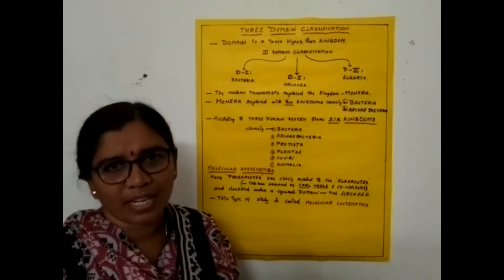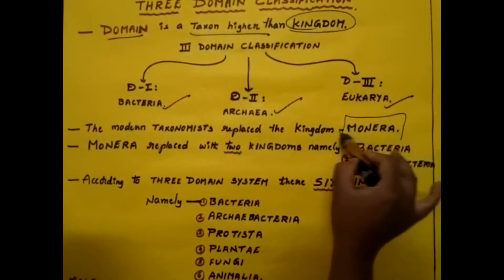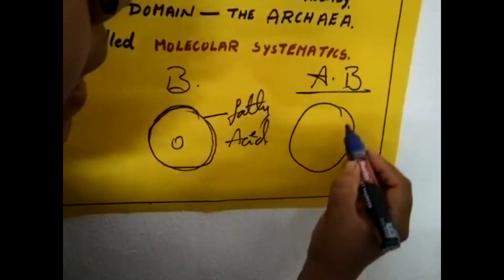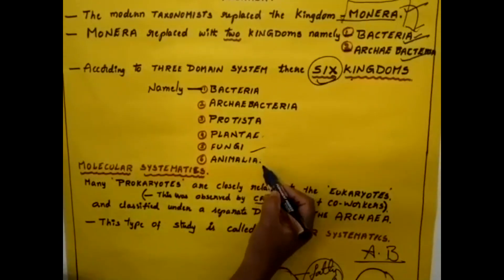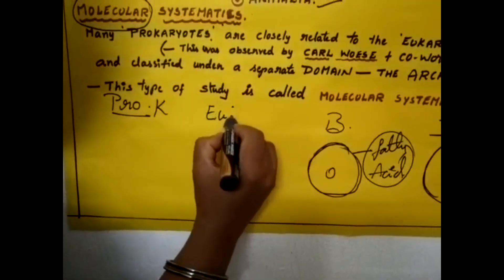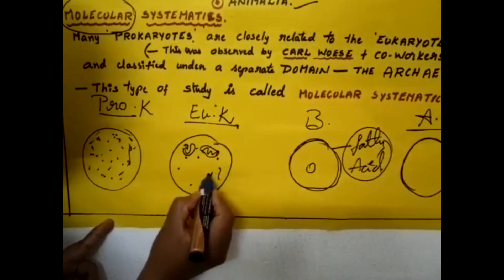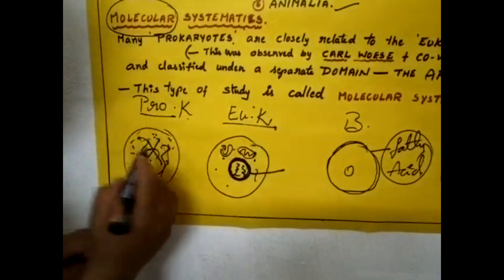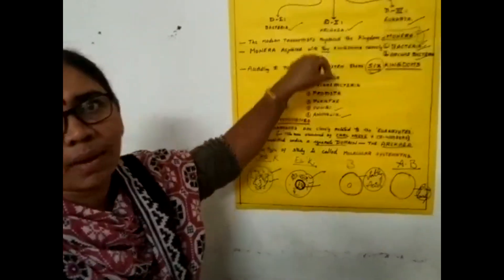17 3 Domain CLassification